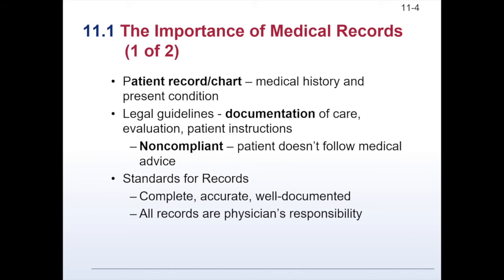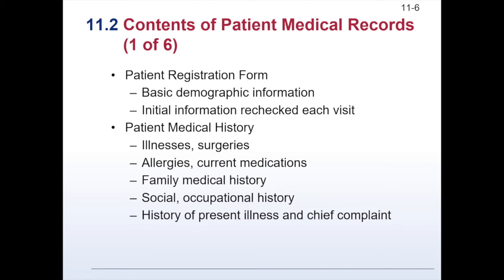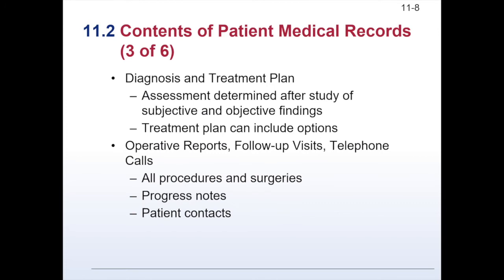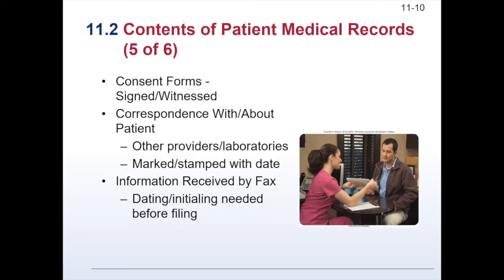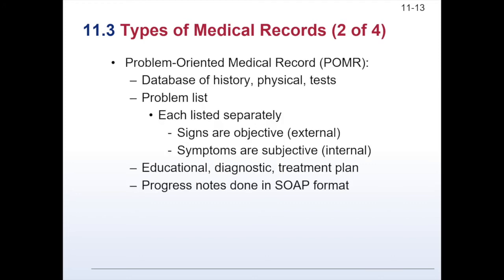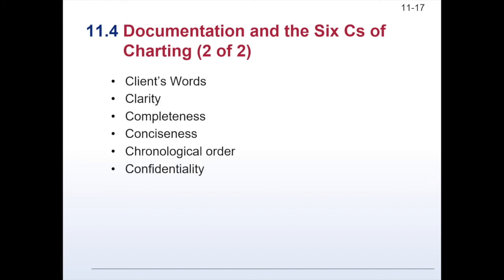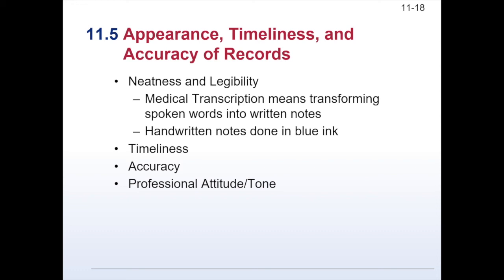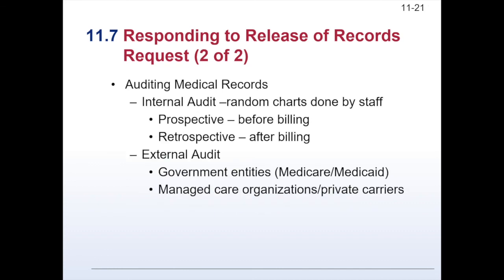Chapter 11: Medical Records and Documentation